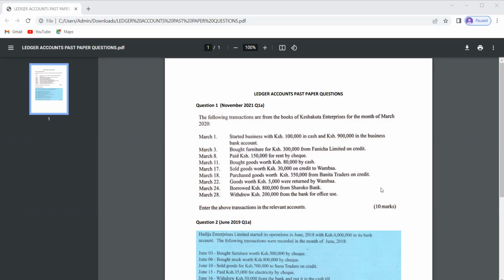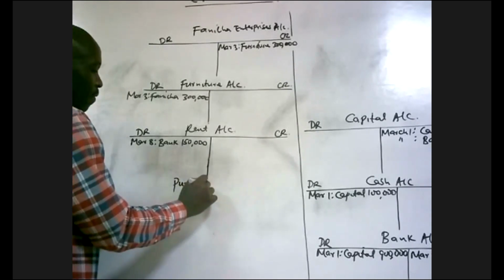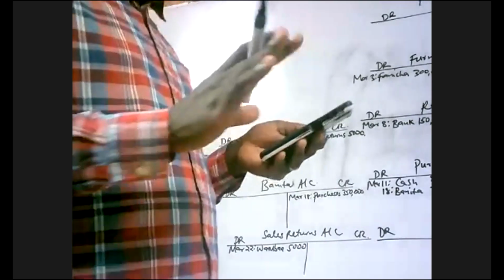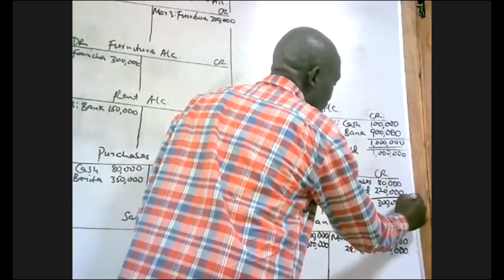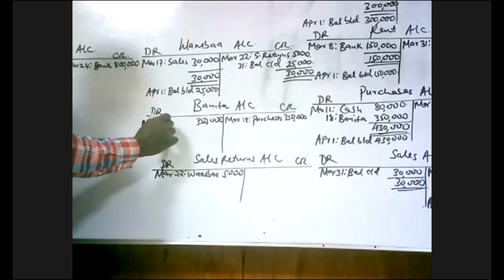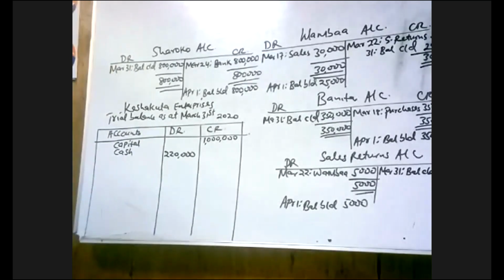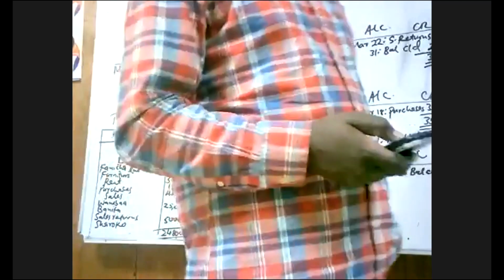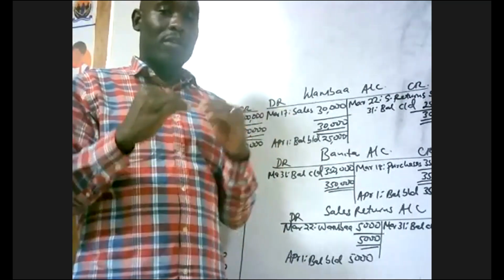LEDGER ACCOUNTS AND TRIAL BALANCE